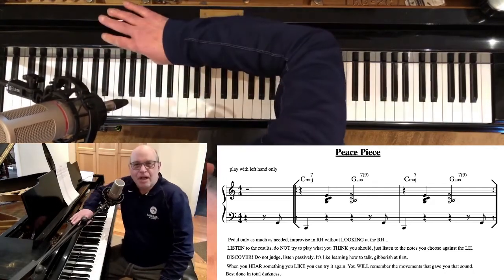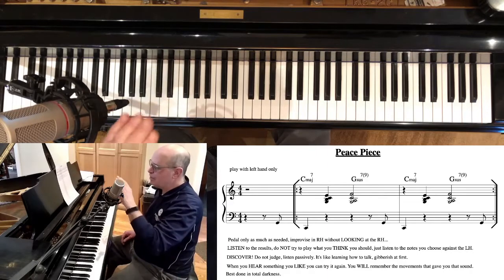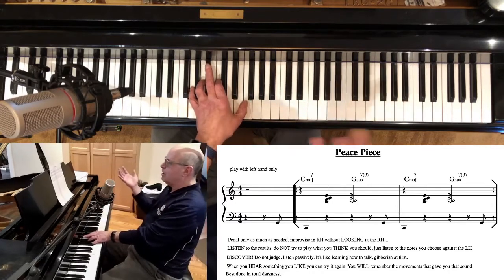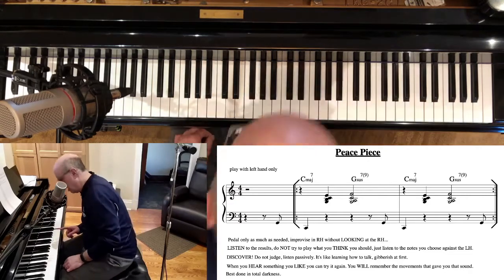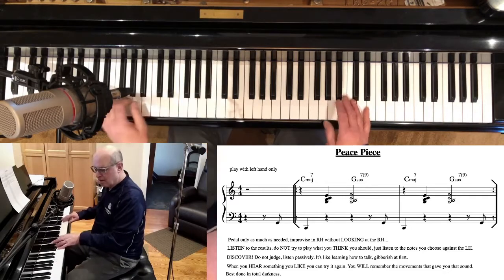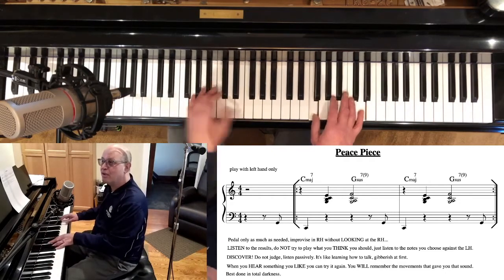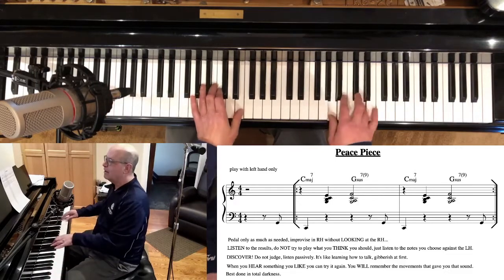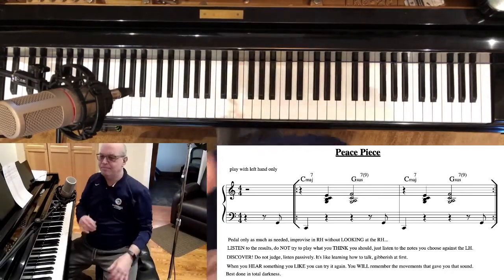Improvising 101, using Peace Piece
Are you are afraid to improvise? So many find the thought of improvisation intimidating. If you approach it this way, you may learn to embrace it and not be scared.
This exercise is to DISCOVER the fun and process of improvisation.
It is HIGHLY recommended that you use headphones and turn the volume UP to hear the subtleties in the pedal approach.

For anyone that wants to pursue some private coaching read below.

Thanks for being in touch.

I am attaching a little blurb that I have for prospective students.

I'm very familiar teaching well trained classical piano students who want to expand into jazz!
And I'm experienced with beginner jazz students, or musicians/vocalist from other disciplines, who have some piano playing under their belt.
I'm available for private lessons on an "as needed" basis.
(No big commitment to a set schedule)

My rate is 90.00 CDN, for at least an hour, (sometimes I go overtime, but that's on me!)

Online students… ZOOM is fine (for video/audio), I have a very nice set-up.
But use the latest version of Zoom and a computer (your phone can be used for an overhead shot of the keys, but for best sound student should use headphones and a dedicated mic if possible, not the phone mic) see this video about the ZOOM AUDIO SETTINGS
Best to use a computer (not a phone) , definitely headphones (not Bluetooth), and even a microphone (not USB) and then read this:

The key for piano lessons is that I have a VIEW from above the keys so that I can see what the student is doing as if I am over their shoulder.
I can show you what I do for YOU to be able to hear and see me clearly.

Here’s an example of one of my camera set-ups and the sound.

My best times are weekdays, but I am flexible about all of that. Weekends are possible

In Person Lessons-
Beach area of Toronto.

TTC does get close to here.
You should also bring a notebook for me to write in. (8x11)
Record the lessons.
I can use my set-up to video the lesson and send you a link to get it, our you can use your phone, or any other device.